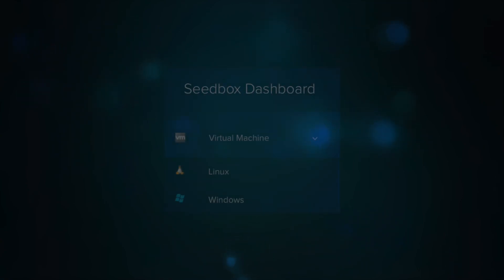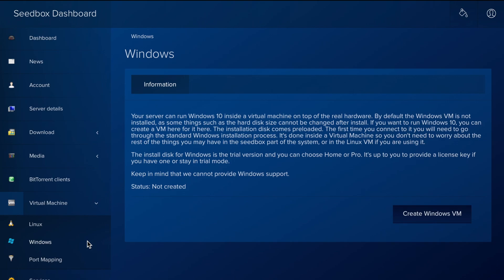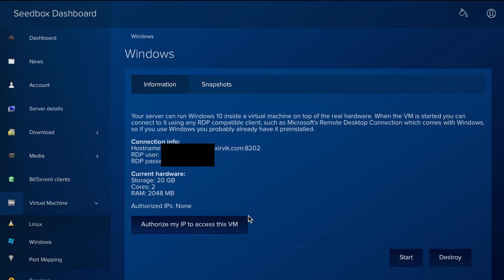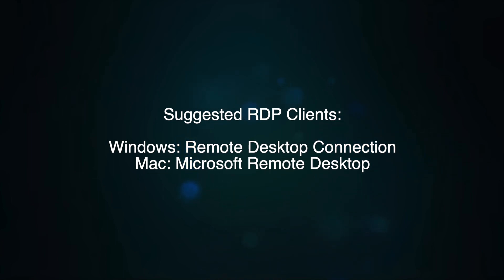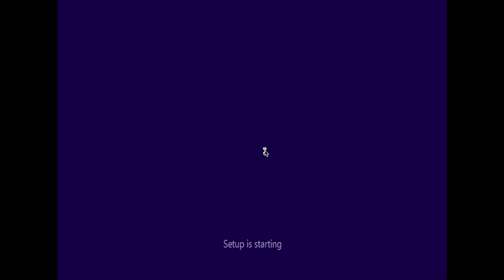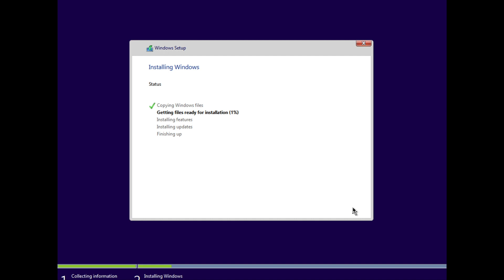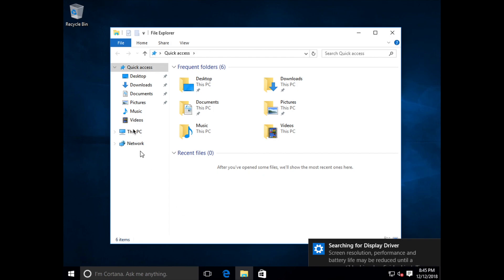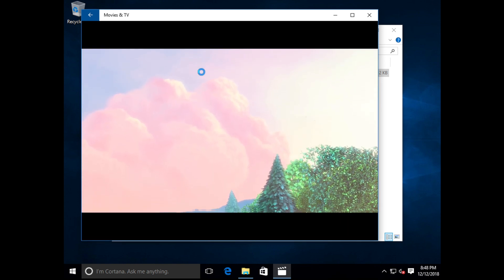Tutorial: Using Windows 10 on a Xirvik server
A quick overview on how to install and use Windows 10 using the Virtual Machine features of Xirvik preconfigured dedicated servers.